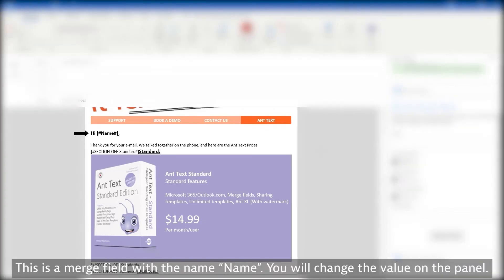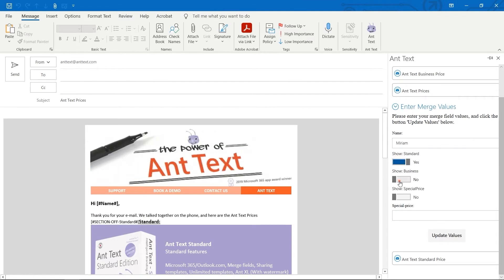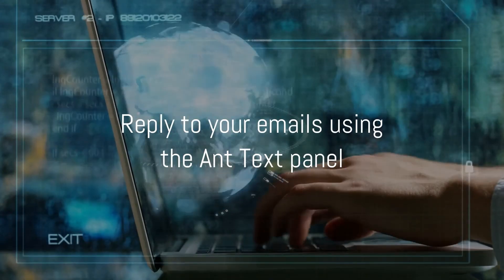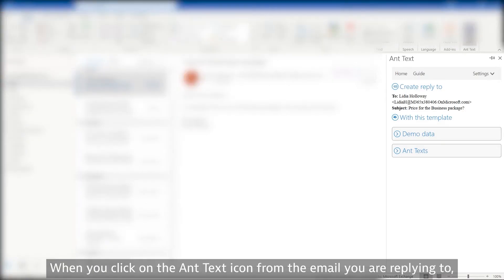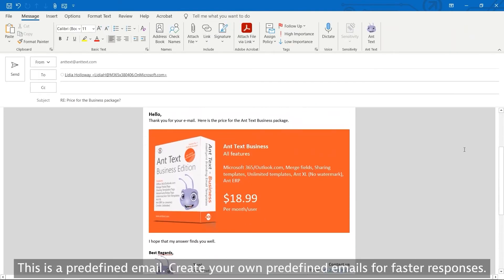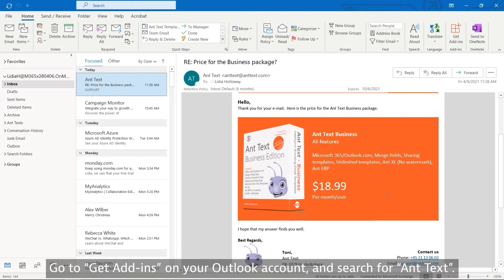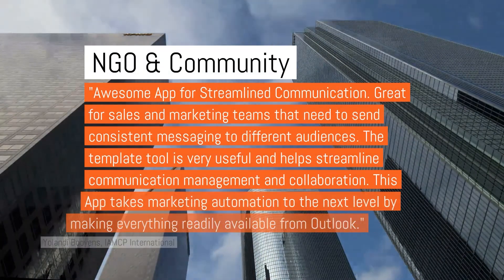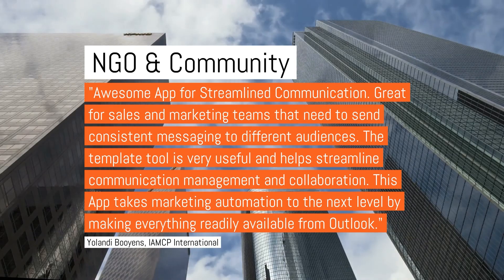Ant Text | take your emails to the next level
Ant Text is an email sales and communication tool for companies that want to be more efficient, dynamic, and reduce errors in company branding through their email communications. This Outlook and Office 365 add-on allows its users to be more productive and time-efficient while offering customizable branding. The only thing that you need to get started is an Outlook mail account. If you want to learn more and get started, go

Ant Text offers already made email templates that are stored directly in your Microsoft Outlook and ready to use. Share your templates with one click to the rest of your organization and streamline your communication. All templates are highly customizable so that you can easily brand your emails to your company's needs. This way, you can improve your branding, but also your email marketing.

Did you know that Ant Text also offers a bulk email feature? Ant XL is a bulk email service that allows you to send one-to-many emails easily! With this feature, you can send out emails based on data in your Excel spreadsheet. Send out newsletters, invitations, reminders, product promotion emails, and much more! Find out more about the Ant XL feature

In this video, we are going to have a look at Ant Text and all its important features. We will be using the Outlook desktop app, however, everything also works in your OWA (=Outlook web app) or in your mobile app.

00:00 – 00:27 Intro

00:28 – 1:48 Customizable emails

1:49 – 2:35 Reply with the Ant Text panel

2:36 – 3:00 Add Ant Text to your Outlook

3:01 – 3:35 Features

3:36 – 4:15 Reviews

4:16 – 4:41 Outro